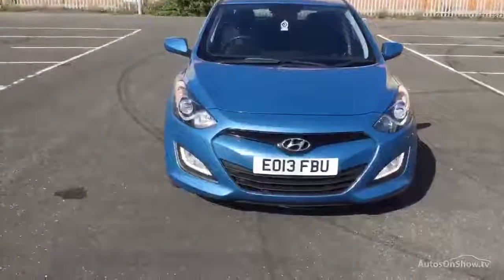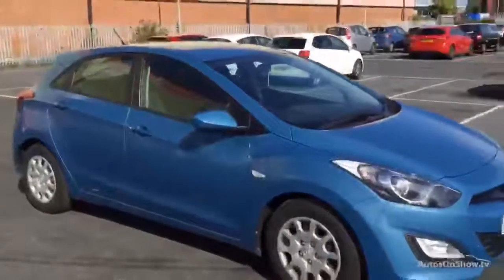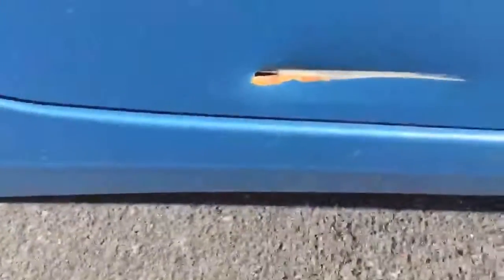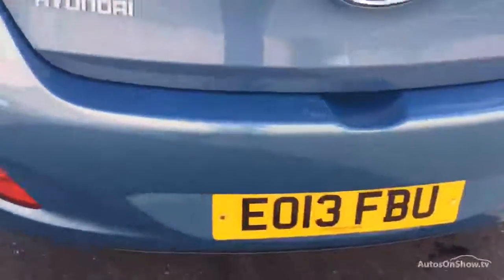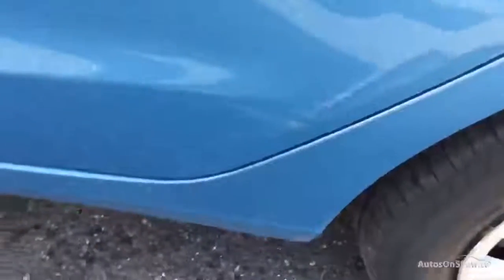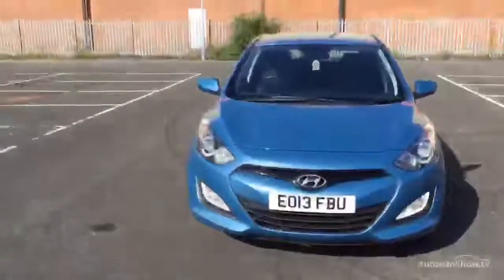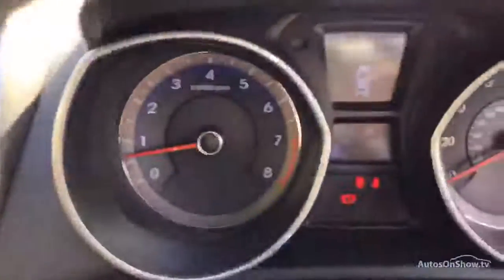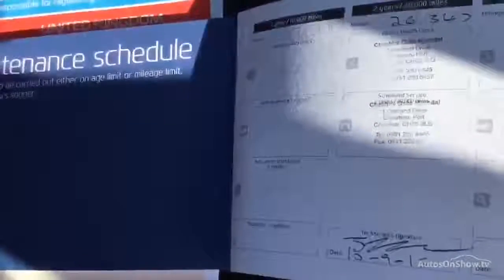HYUNDAI I30 CLASSIC BLUE 2013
2013 HYUNDAI I30 CLASSIC HATCHBACK PETROL, in BLUE